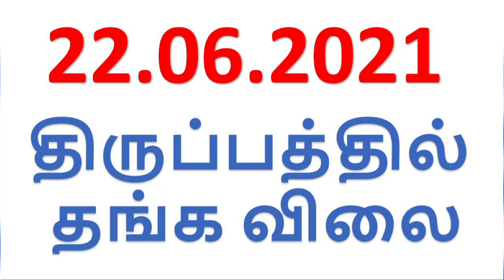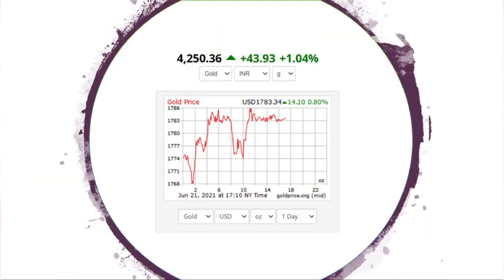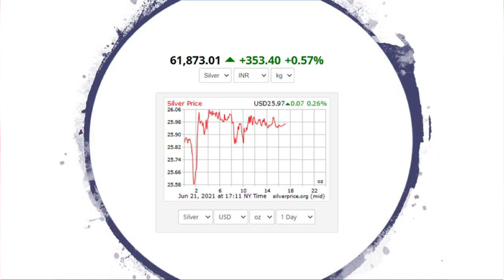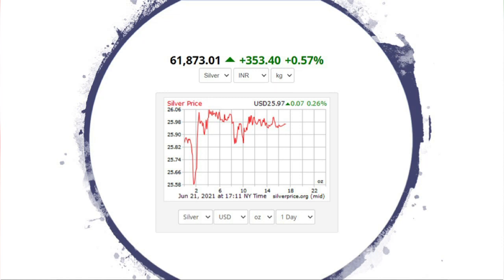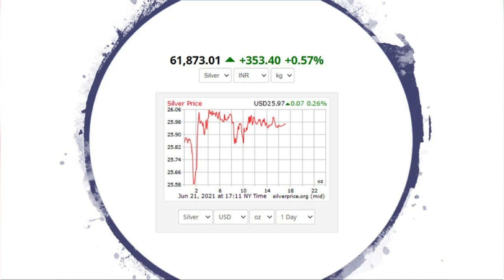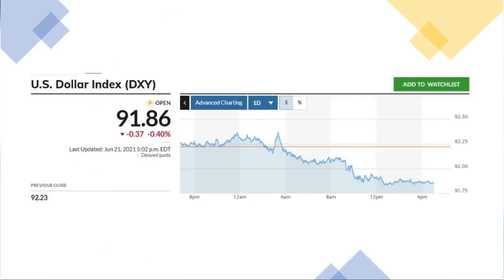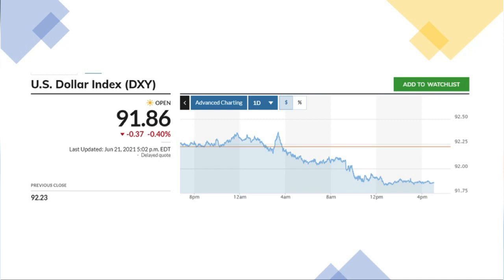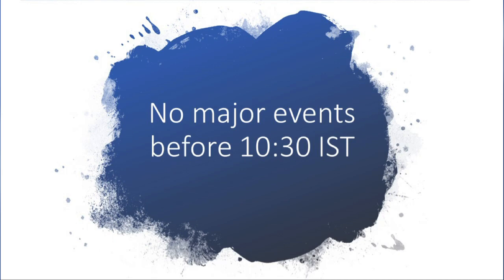22.06.2021|Gold price in twist|Gold rate today|Gold price live|Tamil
Gold rate
thangam vilai
silver price
tamil news
பிளாட்டினம் விலை
வெள்ளி விலை
தங்கம் விலை